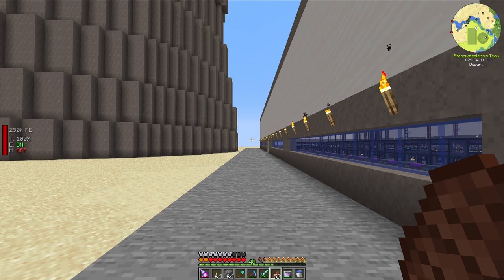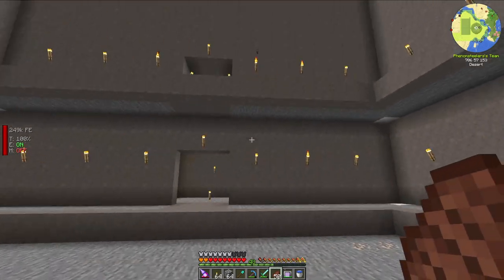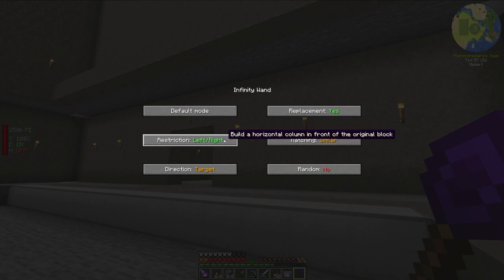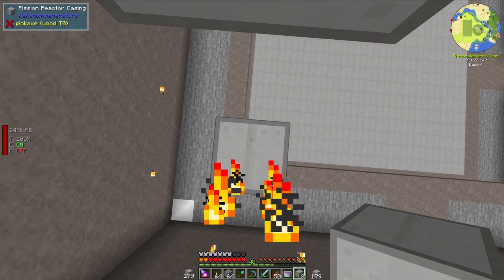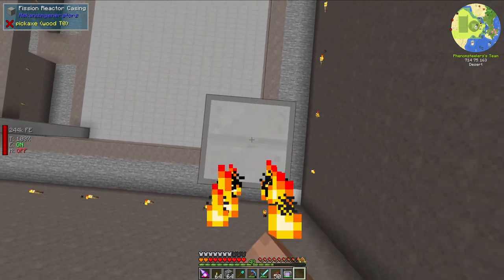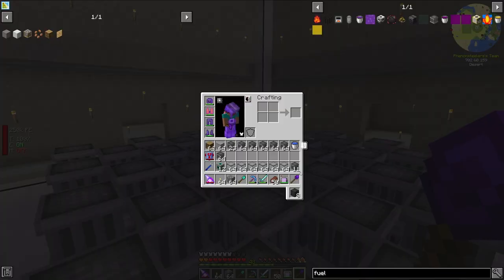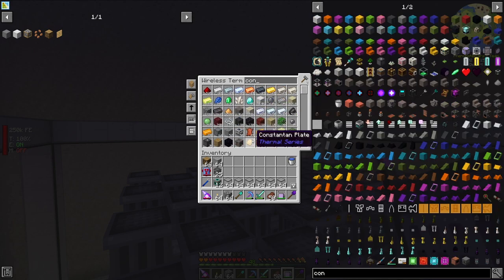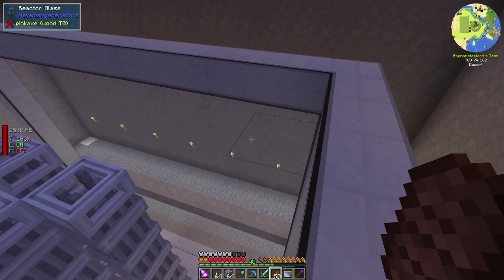Episode 24: Building A Mekanism Fission Reactor And Turbine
In today's episode of my One Billion Iron Ingot Challenge for modded Minecraft 1.16, I build a Fission Reactor and Turbine from the mod Mekanism.

The goal of this series is to acquire one billion iron ingots. This playthrough is played with the All The Mods 6 modpack from CurseForge. Enjoy!